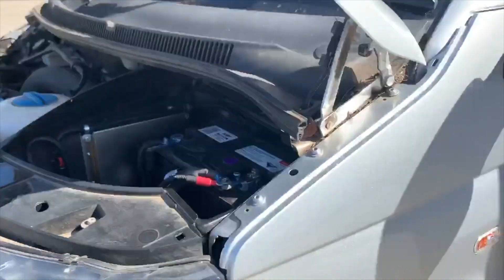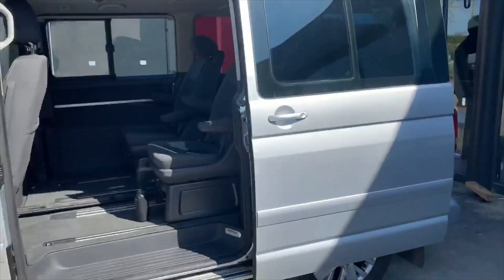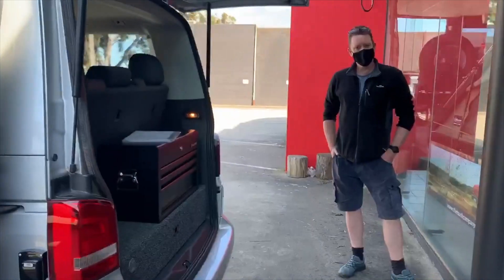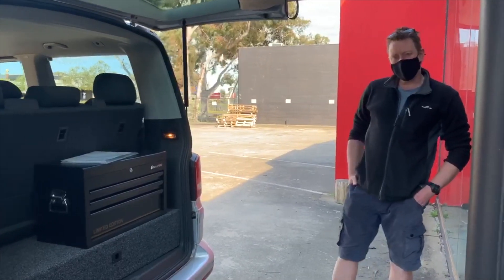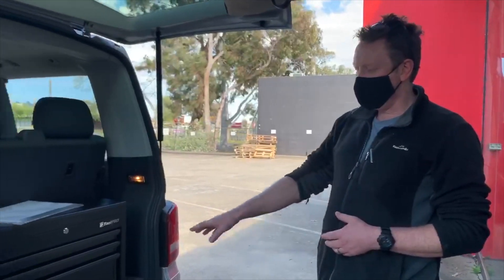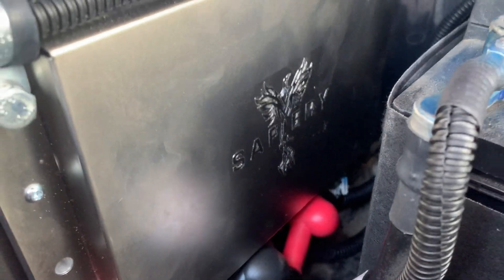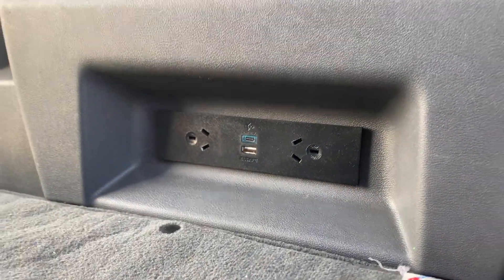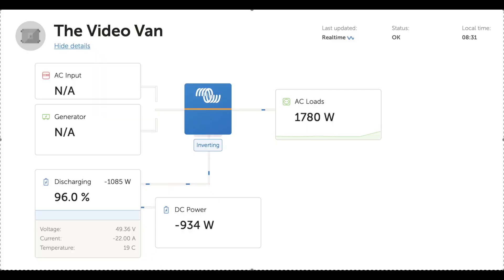Scotty Charging VW MultiVan at 1800W for The Video Man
Safiery's Scotty installed in the engine bay of this VW Multivan supplying both 240V AC through a 48V system AND 12V DC as Scotty is bi-directional. The alternator in this vehicle is only 140A but we were able to pull 1620W (124A) from it. The Video Van can now forget the portable generator. The multiple camera battery packs are charged off this system. Nice install by Ultimate Offroad in Ferntree Gully, the leaders in bi-directional DC to DC's in Victoria. Scotty is named because it beams up to 48V and down to 12V. There is no need for another 12V battery nor a 48-12V converter.